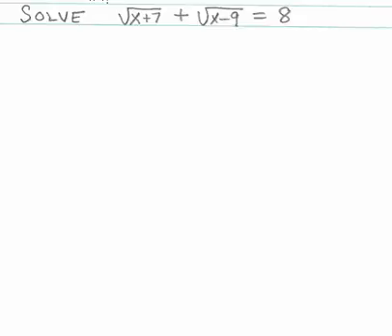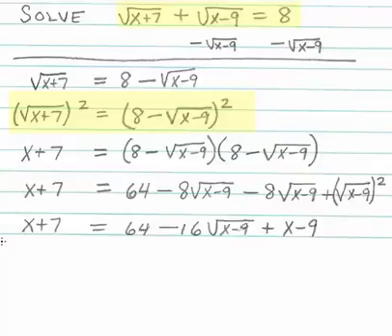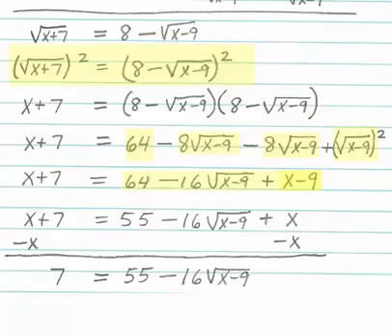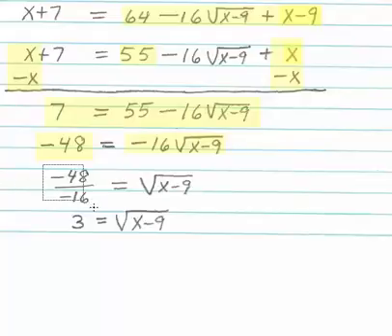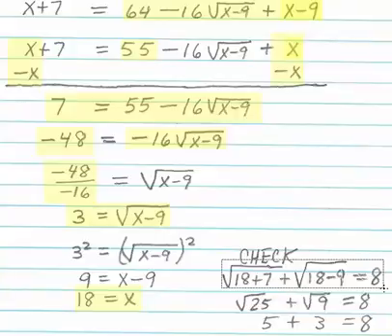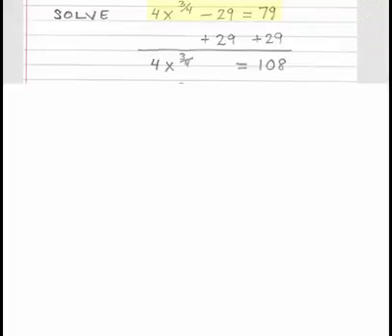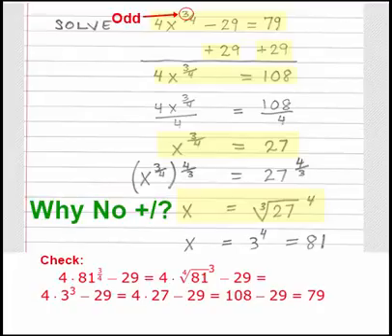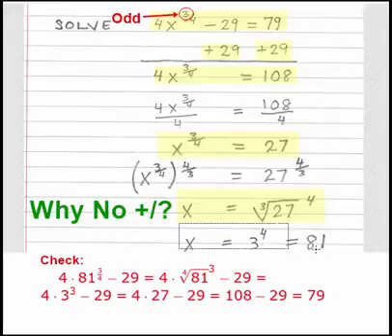More Algebraic Equations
An equation with 2 radicals and an equation with a rational exponent.